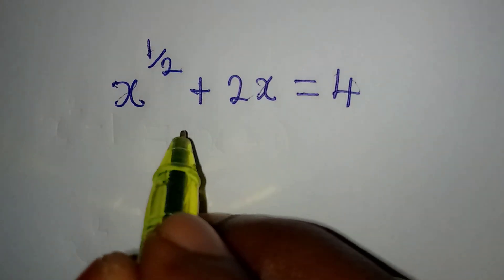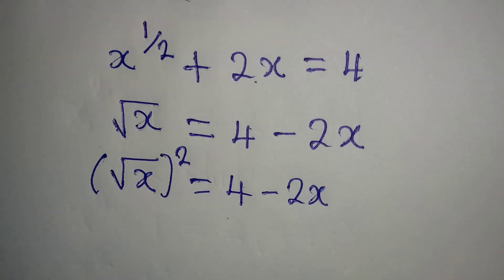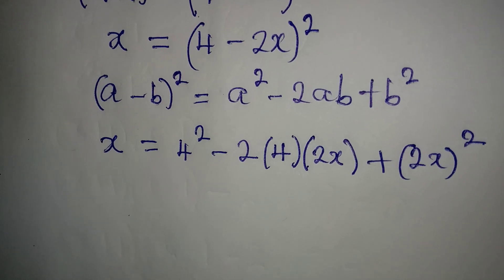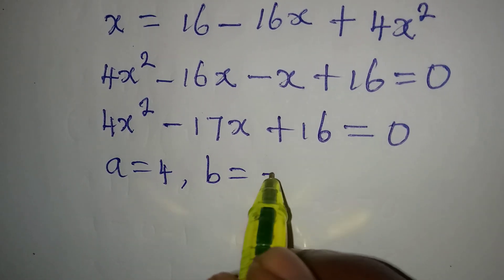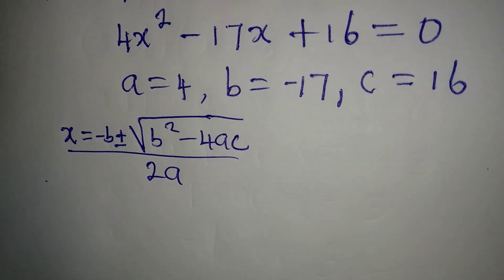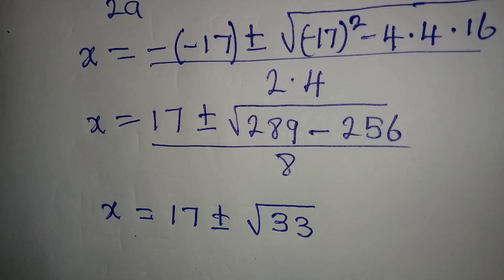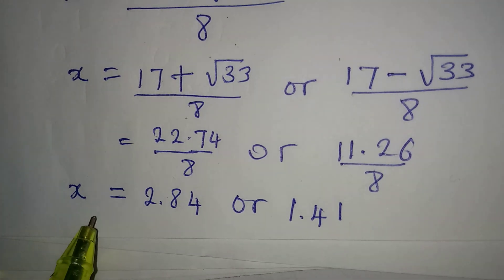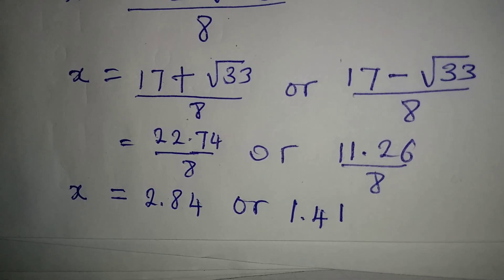Olympiad Mathematics | Can the two solutions satisfy the equation?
This is beautifully solved for you guys